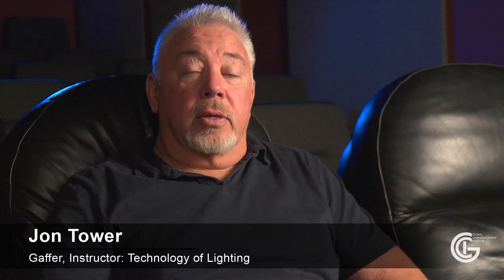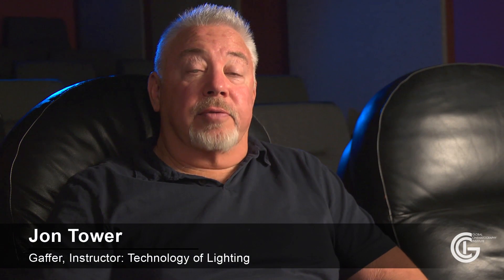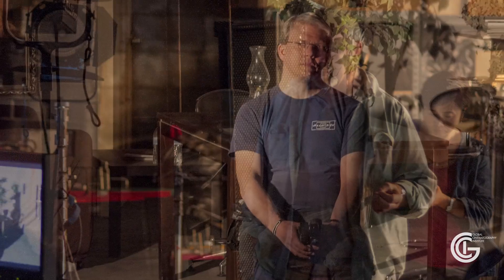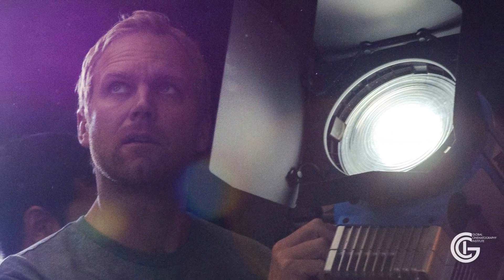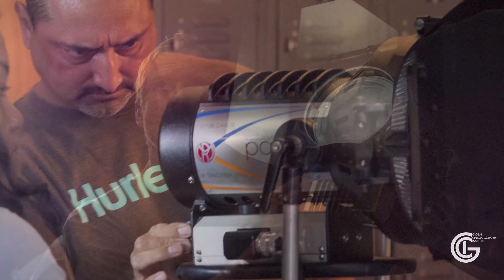GCI Course Spotlight: "Technology of Lighting"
Description and summary of the "Technology of Lighting" Level 1 class at Global Cinematography Institute with Gaffer and GCI Instructor Jon Tower.

Learn more about the entire "Expanded Cinematography" curriculum and our upcoming sessions